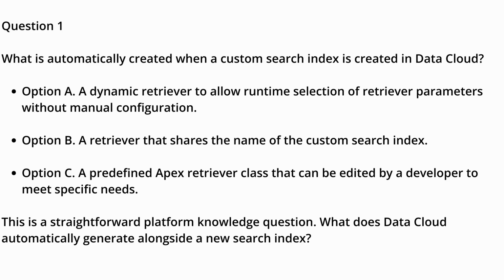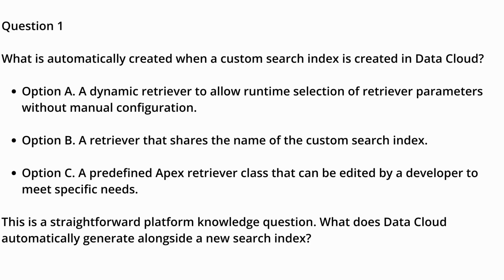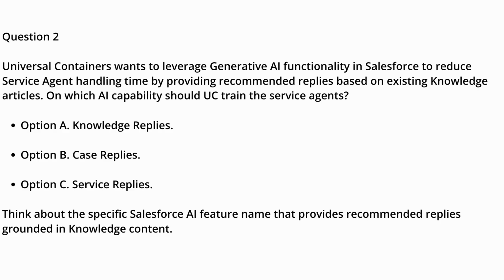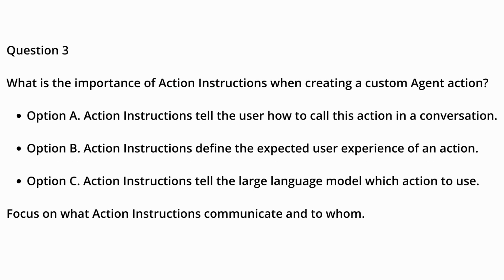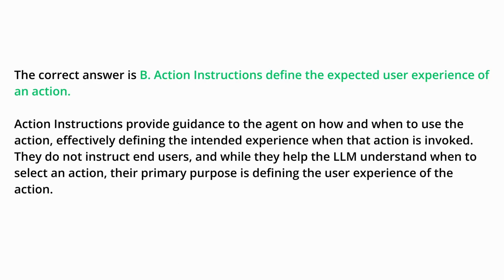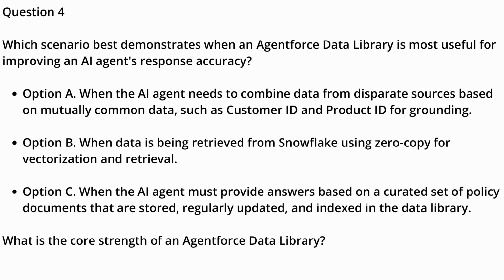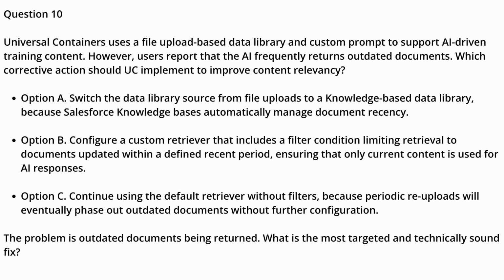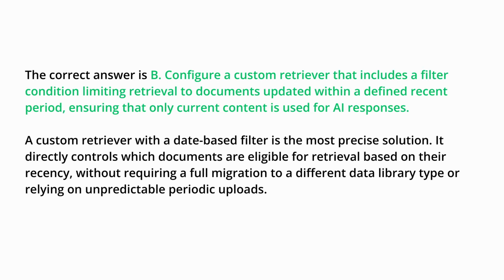Salesforce Agentforce Specialist Practice Test 4 — Questions with Answers (2026)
10 Salesforce Agentforce Specialist actual exam questions with full answer explanations.

Each question is read out loud. Pick your answer. Then the correct answer is revealed with a full explanation.

Score 8 out of 10 or higher and you are on track for the real exam.

Topics covered: Data Cloud search indexes, Service Replies, Action Instructions, Agentforce Data Library use cases, file upload indexing, General FAQ topic, Einstein Studio permissions, User utterances dashboard, Knowledge article retrieval, and outdated document retrieval fixes.